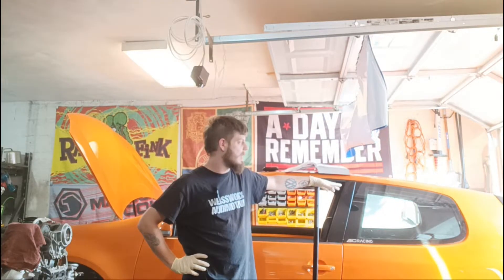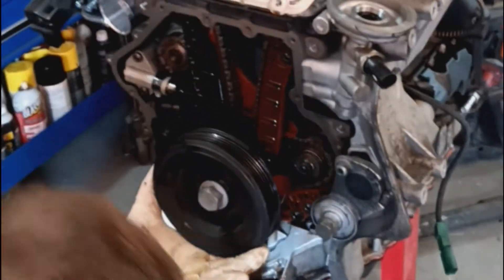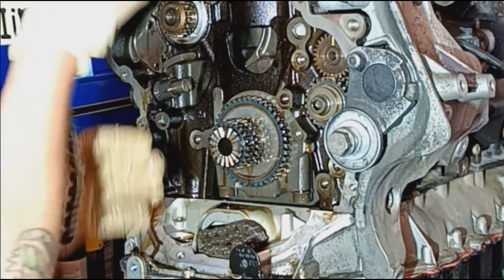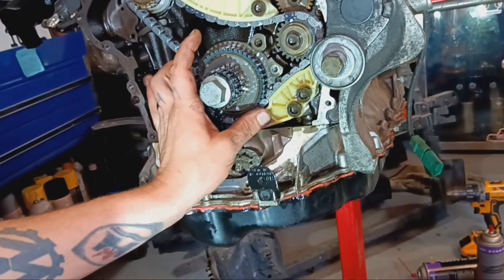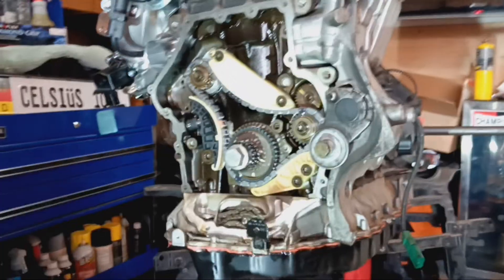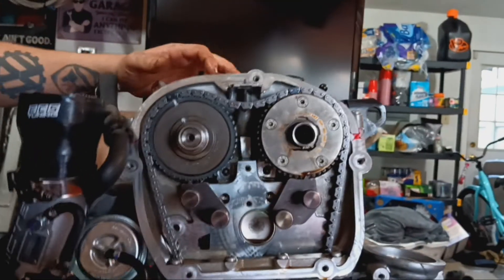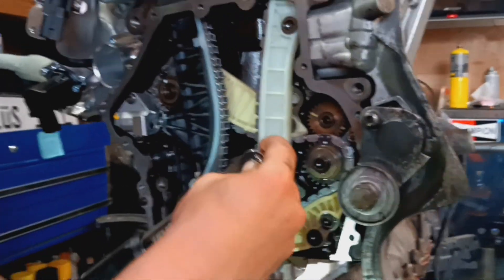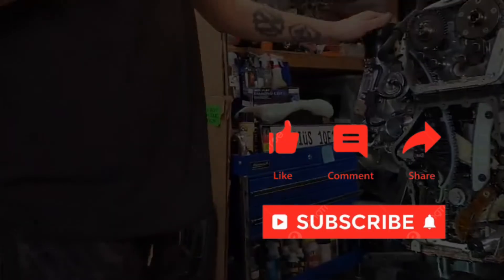EA888/1 2.0T Tsi Timing Chain Installation Gen1/2/3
Whats up guys and gals, today we are working on a 2009 GTI CCTA 2.0t TSI.
The timing chain setup is very similar on all the 1.8t 2.0t Tsi Engines. Gen 1/2/3
A Few small differences:
Oil pump chain length
Cam phasers.  (cams look different between engines but the timing marks are in the same location)
On the Gen 3 Golf R motor, it uses 2 phasers,  but again, both phasers have the timing marks in the same location, (there is a little notch on the face of the phaser aligned with a tooth that has a dot punched on it, that is you timing mark)

This is the master timing kit for the 1.8/2.0

Music
Punch Deck - Walk With Fire
Punch Deck - Maximalism
Kraedt - Horizon